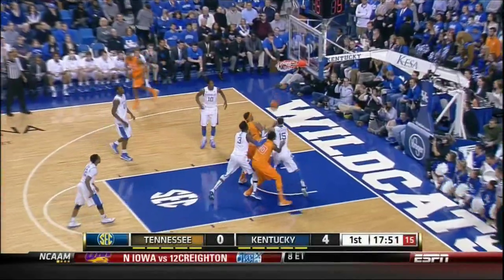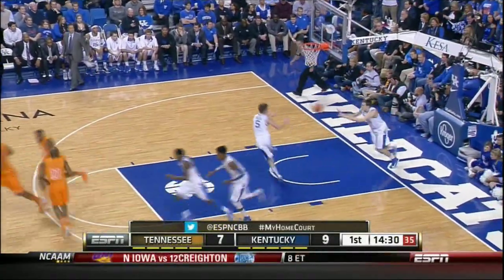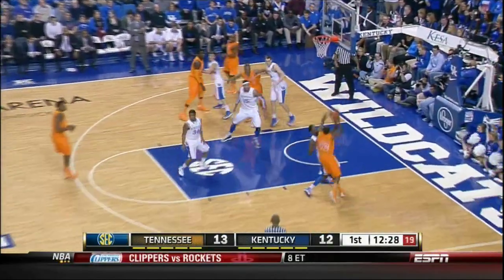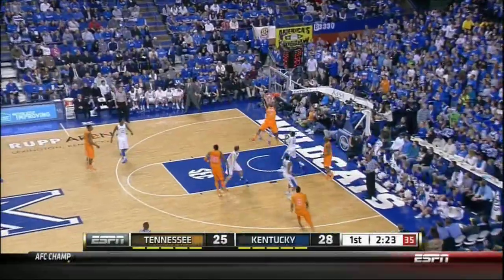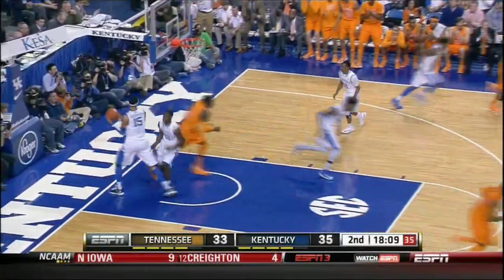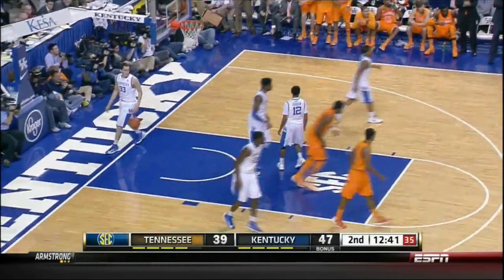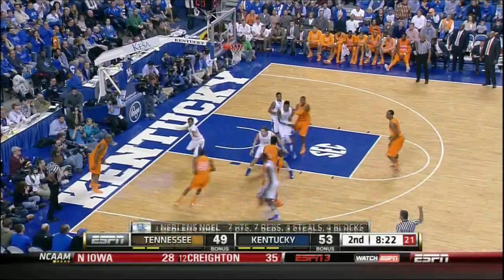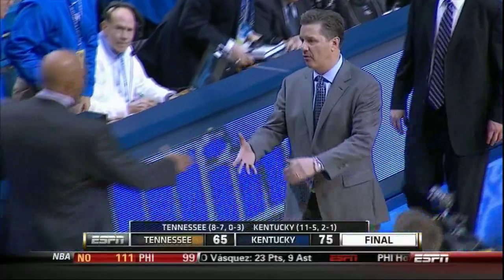Tennessee Basketball at Kentucky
Tennessee came up short in its bid for the Vols first win at Rupp Arena since 2006 as Kentucky captured a 75-65 victory on Tuesday night.